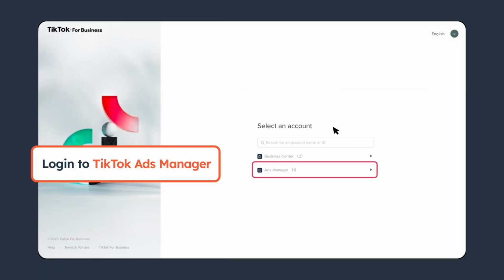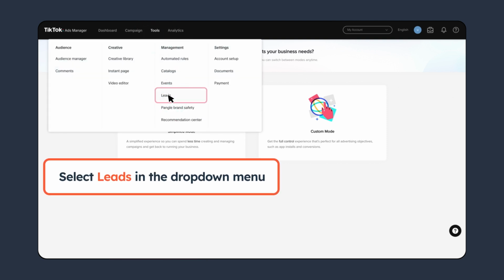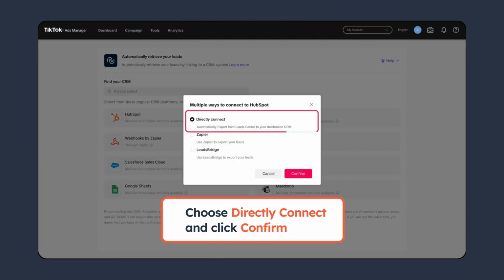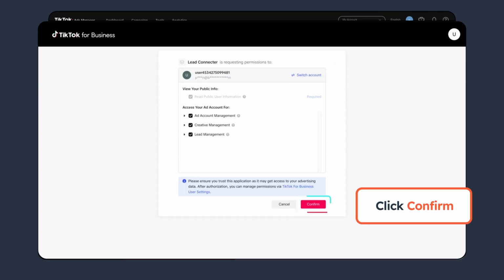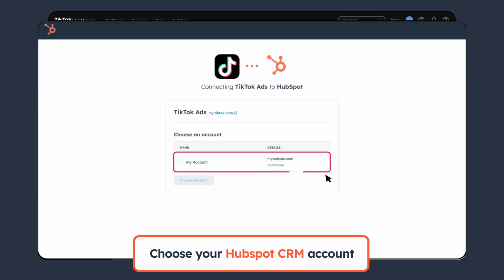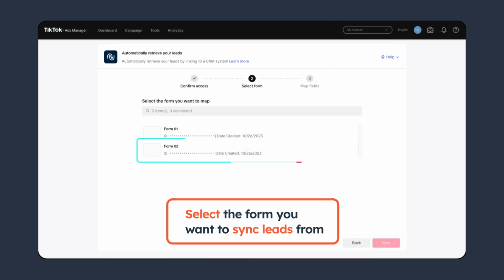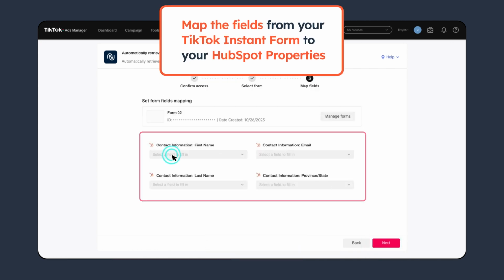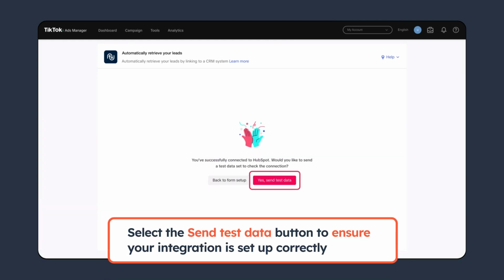Sync Your TikTok Lead Ads to HubSpot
It’s never been easier to sync your TikTok Lead Ads to your HubSpot Smart CRM. Watch the video for step-by-step instructions on how to set it up right now.

TikTok Marketing Science Global Lead Gen Consumer Journey Survey via AYTM, October 2023. Base: TikTok MAUs 18+ who have submitted a Lead Gen form on TikTok [Q3] (n=851)

Welcome to the official HubSpot Marketing YouTube channel. Your new home for expert marketing tips and templates to upgrade your digital marketing strategy and grow your business!

HubSpot is a leading growth marketing platform that empowers thousands of companies with the tools they need to grow better. Here you’ll find fresh content on social media marketing (TikTok, Facebook, Instagram, YouTube, + LinkedIn), email marketing, SEO solutions, paid ads, business trends, and much more.

All done in our one-of-a-kind HubSpot style. Be sure to check out our weekly content to start learning for FREE now!